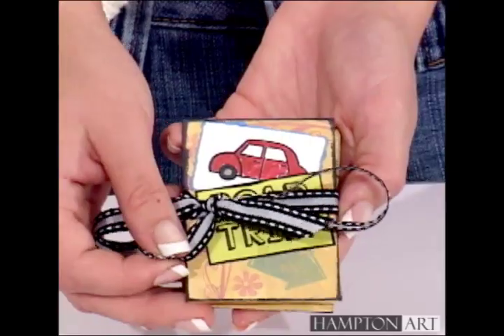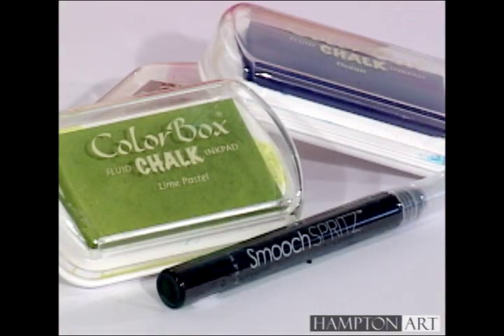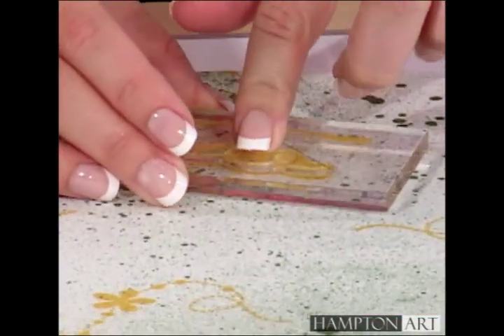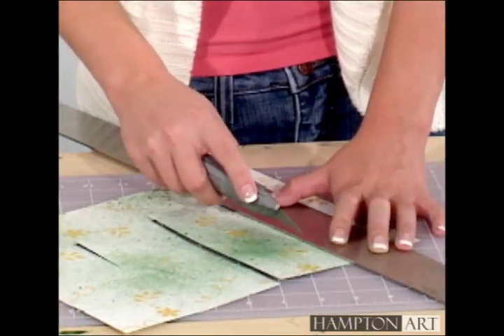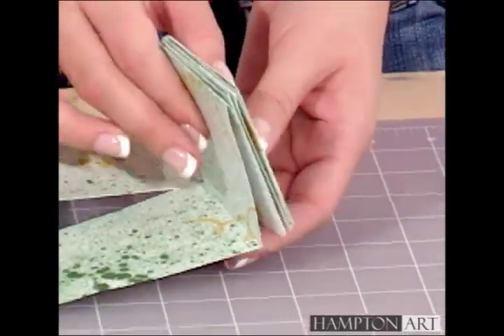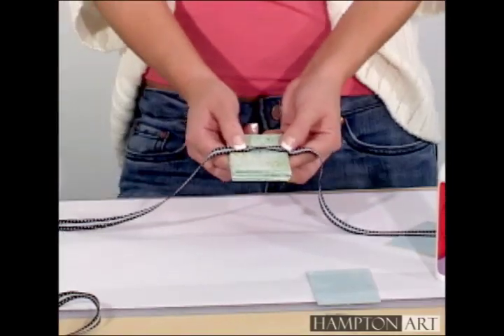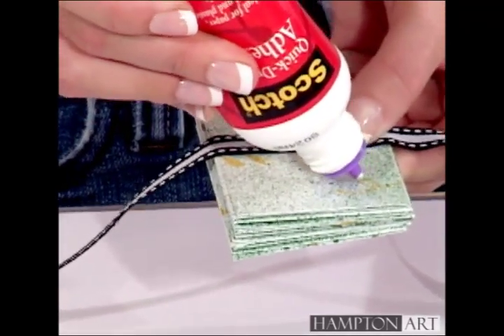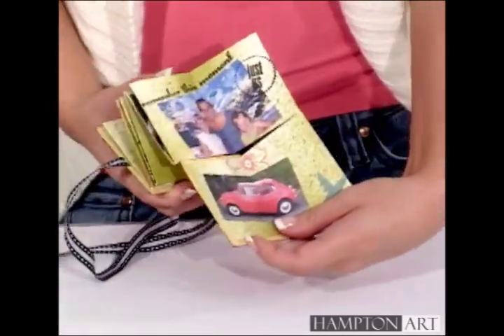HamptonArt Mini Accordion Puzzle Book Project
HamptonArt's Kristen Hunter shows you how to make this innovative, creative book project that can be the perfect keepsake showcasing a favorite trip or birthday!